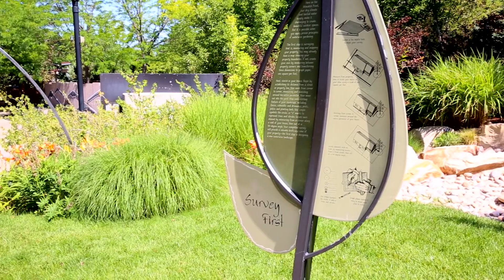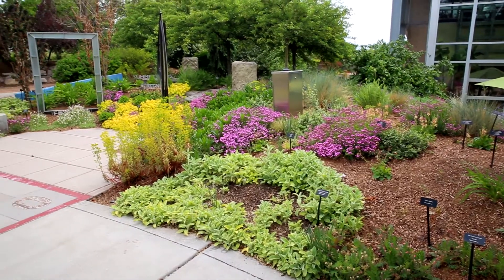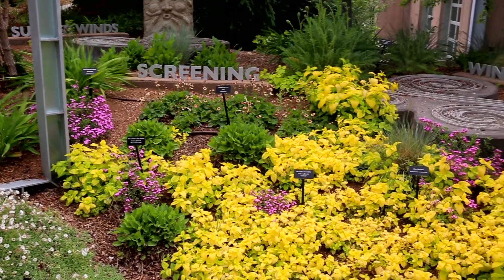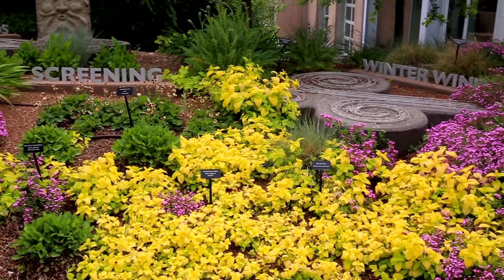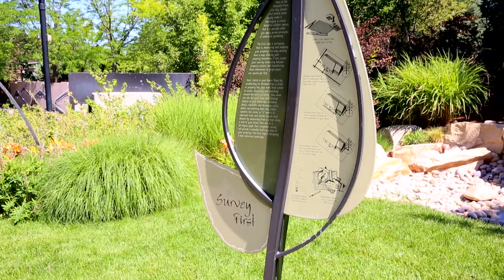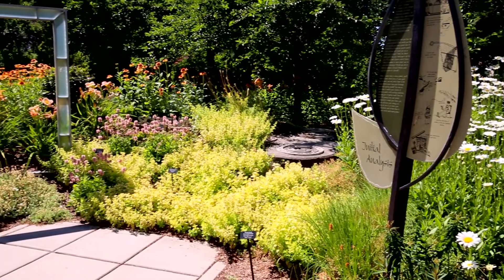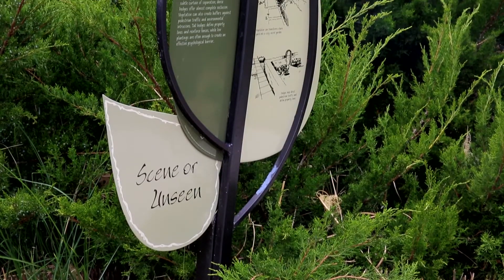Survey First Exhibit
The key to a good landscape is a good design. Learn more about designing  your dream landscape at the Conservation Garden Park.